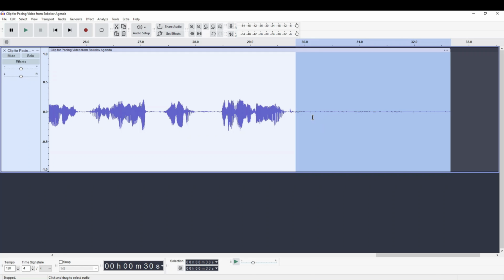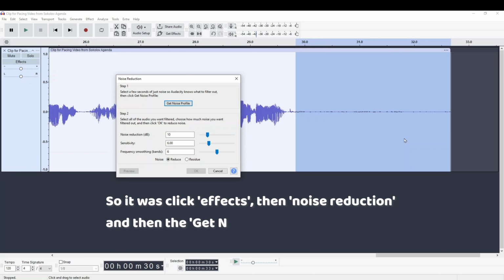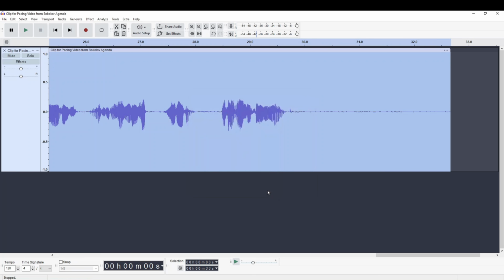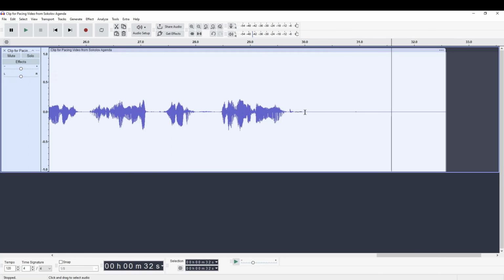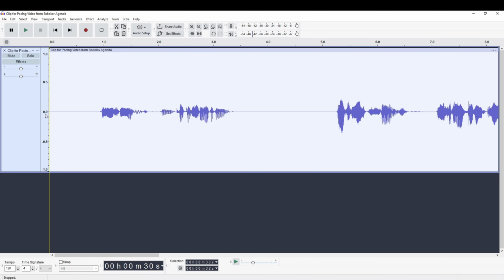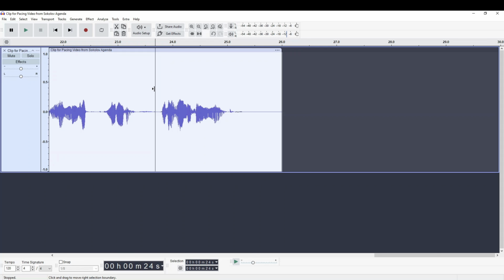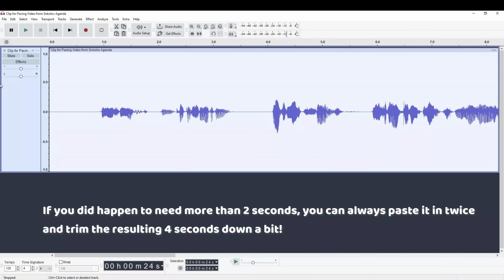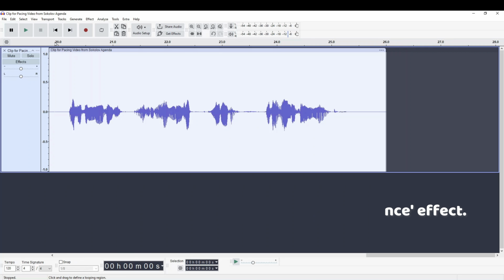Simple Secrets to achieving PERFECT Audiobook Pacing (Part 2).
Andy the Audiobook Narrator shares insights on how to narrate audiobooks effectively and enhance your audiobook production skills. Whether you want to become a narrator or improve your voice over techniques, Andy's tips will help you succeed on platforms like ACX audiobook. Learn the secrets to creating engaging audiobooks and captivate your listeners with professional audiobooks.

In this video, the second in a two-part series, Andy pinpoints how crucial pacing is for a great listening experience and he explains that the post-recording editing process is an important part of your performance, not just a technical process.

Andy will show you how to adjust your pauses to the right length and how to use clean 'room tone' to artistic effect as you work through the editing process.

To view the first of this two-video set (How to Achieve Perfect Pacing Part One), follow this

Feel free to post any questions that you have about audiobook production skills and techniques.  Andy will always try to help by answering every question received.